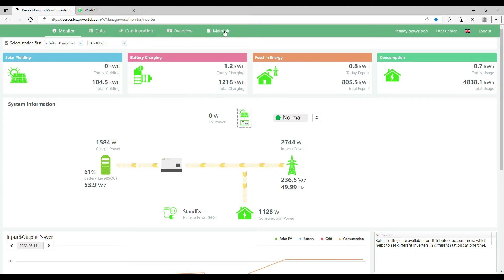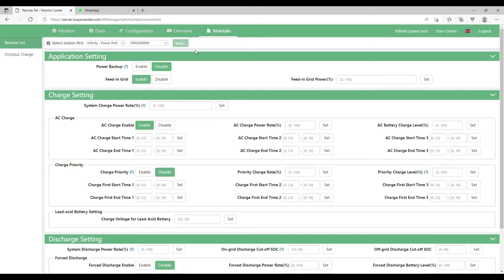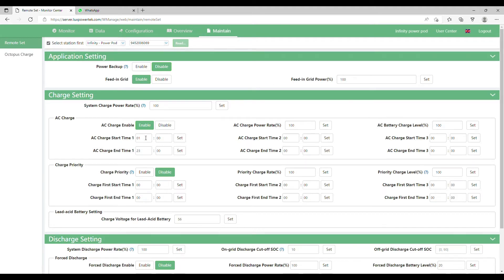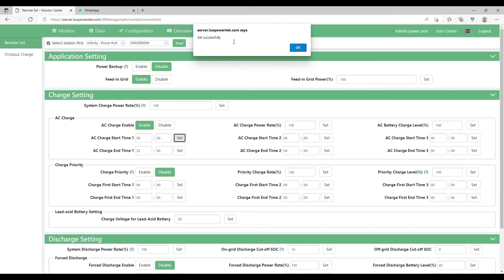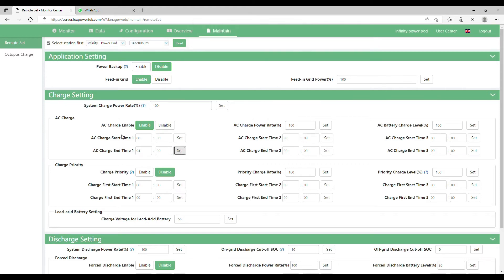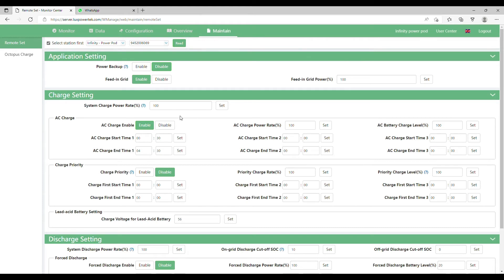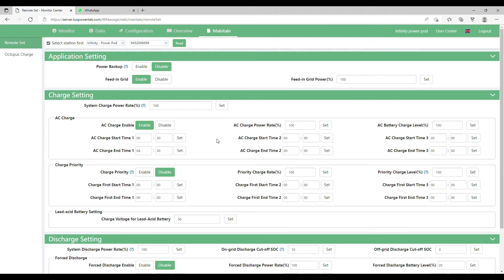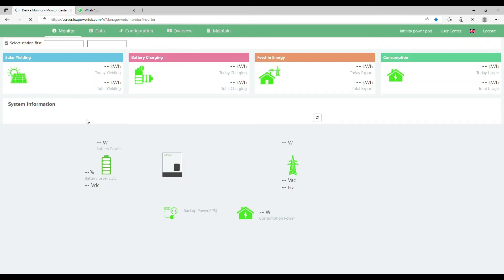LuxPowerTek - Setting Charge Times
This video will show you how to to start and end grid charge for your batteries according to your demands.